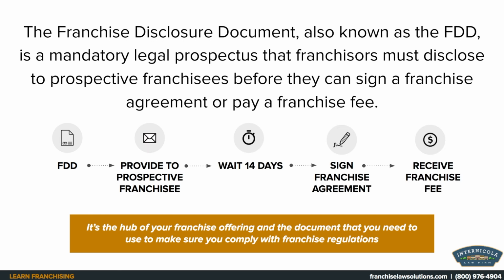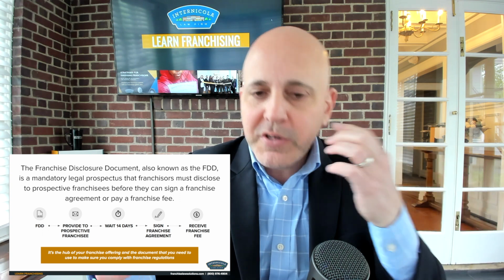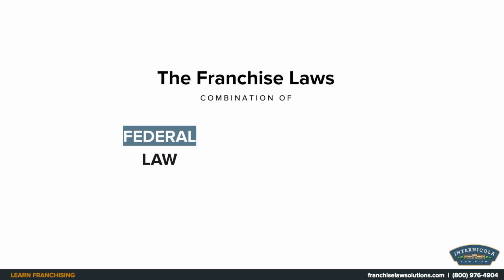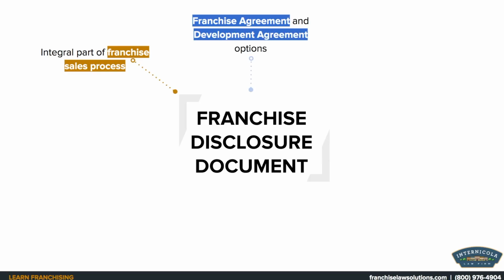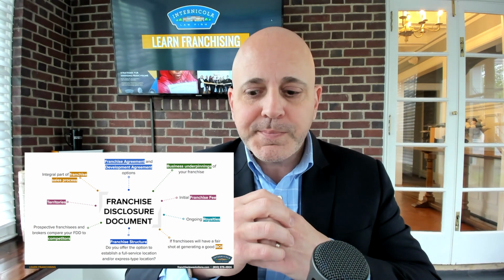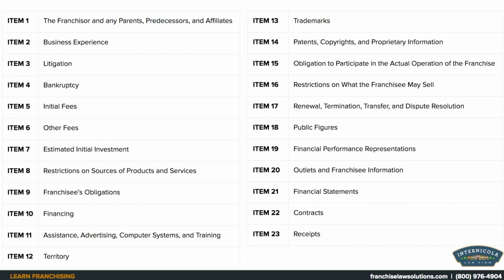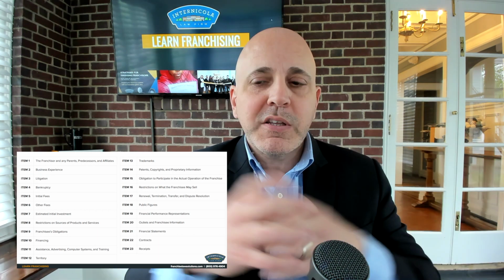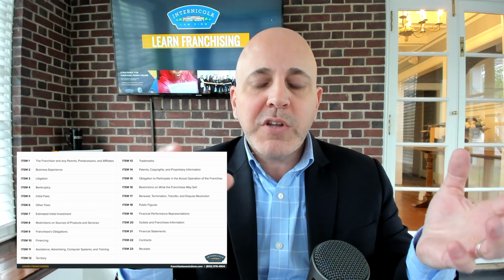Everything You Need to Know about the Franchise Disclosure Document (FDD) | Learn Franchising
The Franchise Disclosure Document, or FDD, is the hub of your franchise offering and something that every franchisor needs in order to sell or offer a franchise.

Learn about the basics of the FDD, information about state registrations and filings, and also how to disclose prospective franchisees with your FDD.